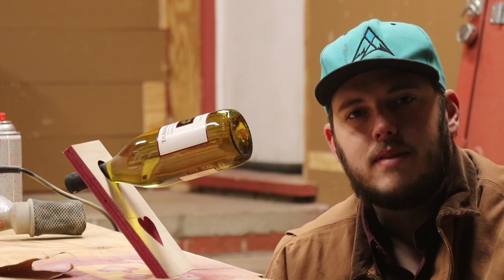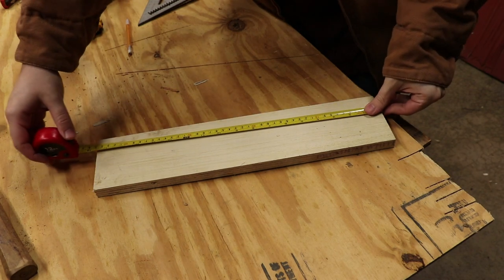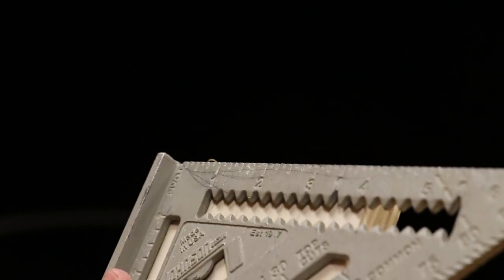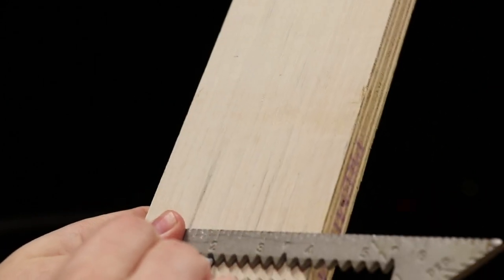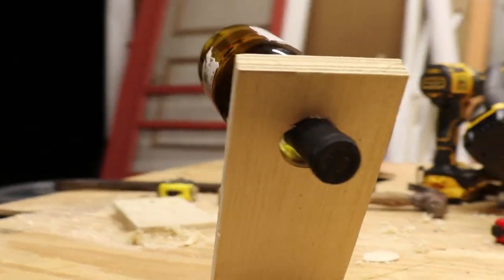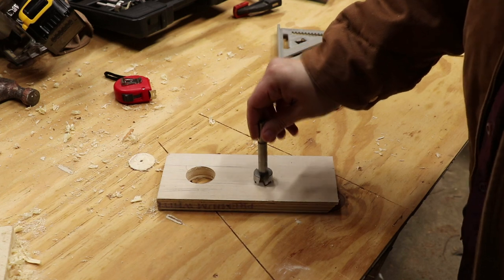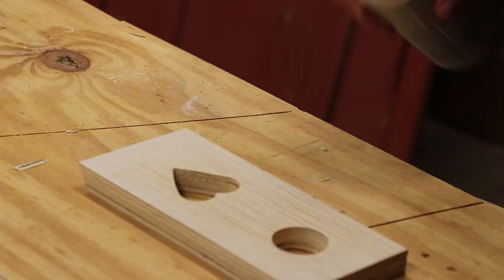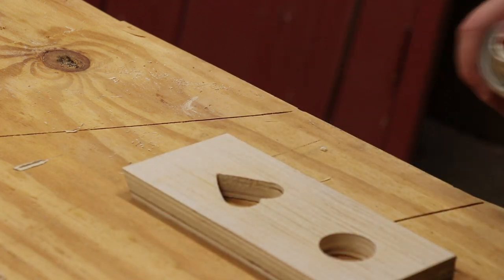How to make a Wine Bottle Holder - Floating Wine Holder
In this video, I make this wine bottle holder that floats. Oh, and I put a heart through it too. It's a perfect Valentine's Day gift!

Here are some of the tools that I used to build this super-simple project.

Forstner Bit